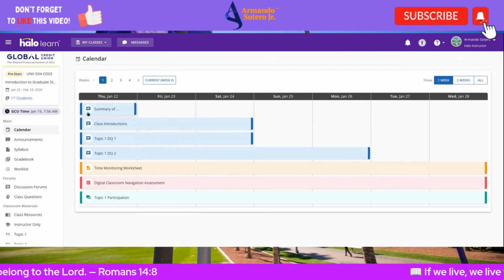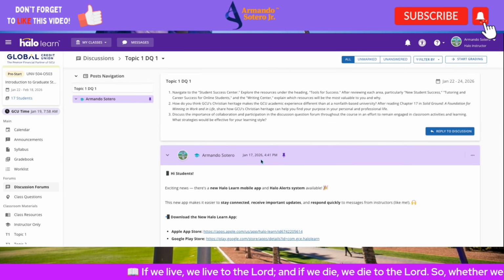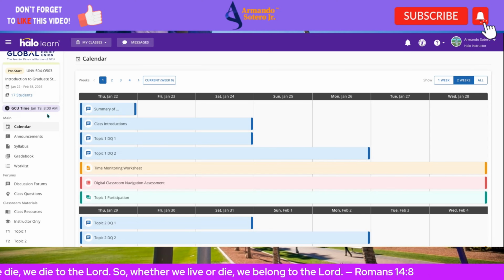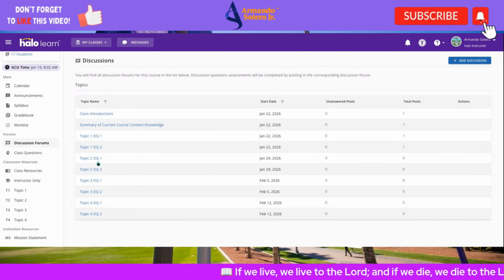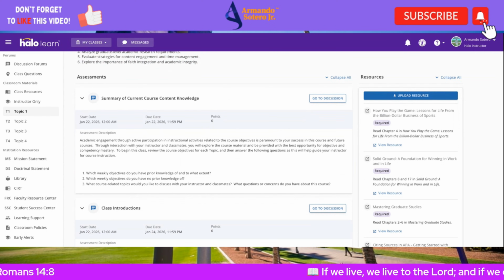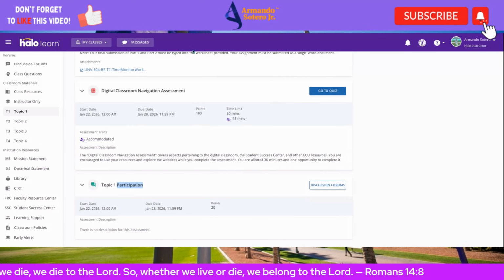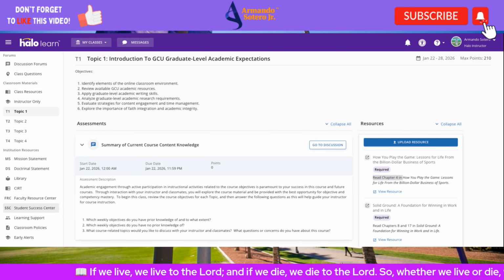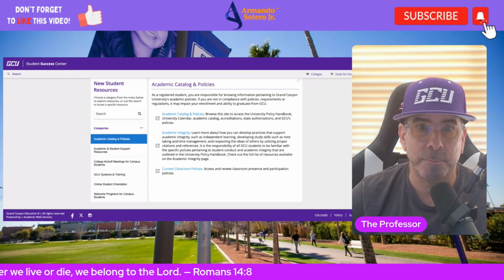Halo Learn Essentials Every NEW GCU Graduate Student Needs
Navigating Halo Learn at Grand Canyon University: A Complete Guide

Welcome to our introductory video for Halo Learn at Grand Canyon University (GCU). Hosted by Armando, affectionately known as 'The Professor,' this tutorial guides students, whether new to GCU or returning, through the essential features of Halo Learn.

We cover navigating the calendar, understanding due dates, participating in discussions, and using essential sections such as the syllabus, announcements, and gradebook. Learn how to make the most of resources like the GCU library and the Student Success Center. This video aims to boost your confidence and help you succeed in your graduate studies.

Follow  @TheProfessorTrades for educational content.

TIMESTAMPS:
00:00 Welcome to Halo Learn
01:05 Navigating the Course Calendar
01:43 Understanding Due Dates and Assignments
03:13 Accessing Discussions and Instructor Posts
07:30 Using the Syllabus and Grade Book
09:31 Exploring Additional Resources
15:11 Student Success and Support
16:51 Classroom Policies and Final Thoughts